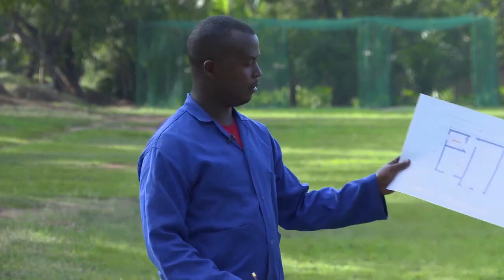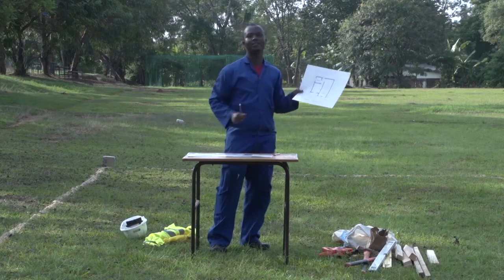Masonry Level 3 Setting Out, Tools, and Equipment 1of 3720p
This video describes how to set out a building